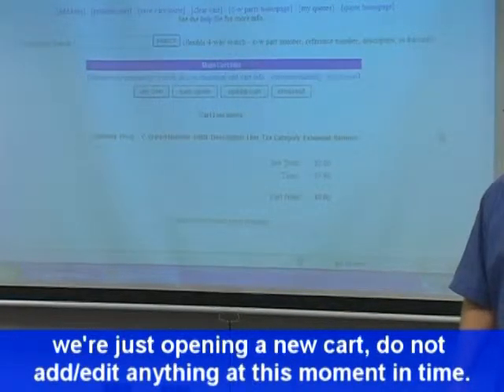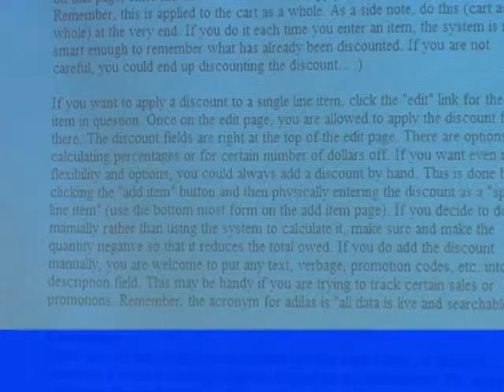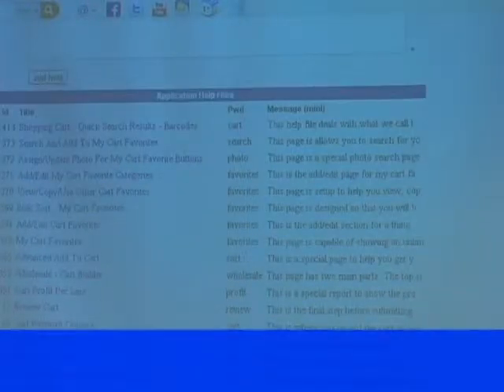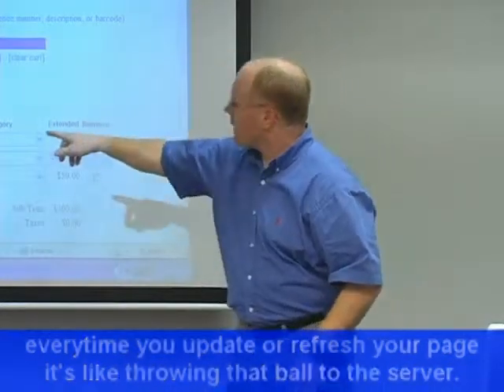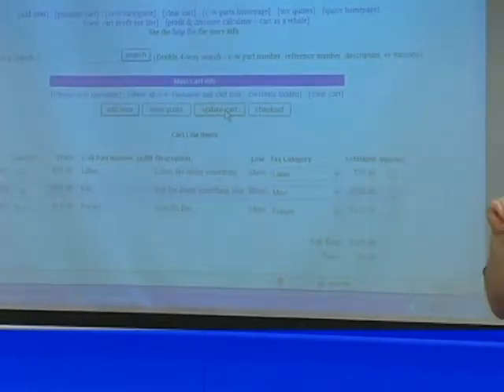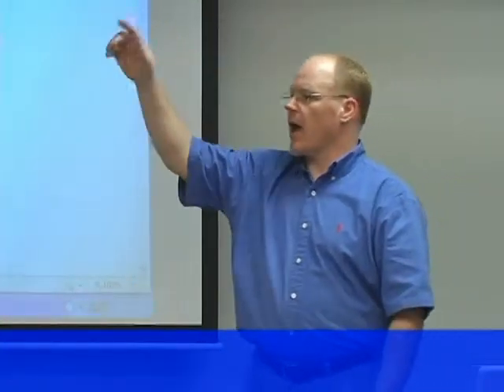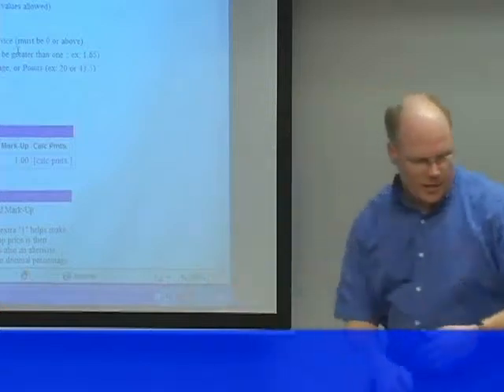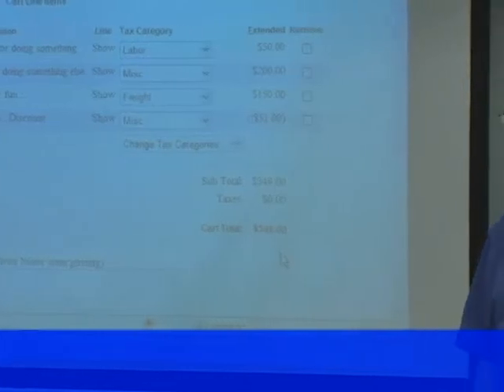Adilas.biz Training Course - Video 28 - Quotes And Discounts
Start A Cart 0:00-0:55
Clear A Cart 0:55-2:14
View Cart Help File 2:14-3:57
How To Apply A Discount, “Cart As A Whole” 3:57-5:37
How To Apply A Discount, “Individual Item(s)/Line by Line” 5:37-6:36
How To Apply A Discount, “Special Line Item/Manual Entry” 6:36-7:35
Fixing/Editing Within Adilas 7:35-10:40
Utilizing “Manual Entry” Discounts Within The Cart 10:40-21:24
Utilizing “Line by Line” Discounts Within The Cart 21:24-24:42
Utilizing “Cart As A Whole” Discounts Within The Cart 24:42-29:27